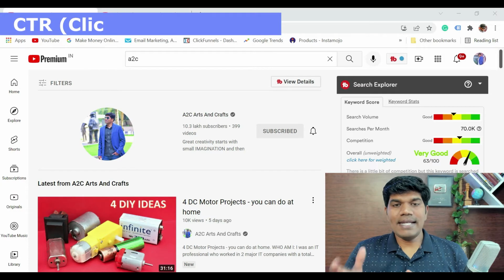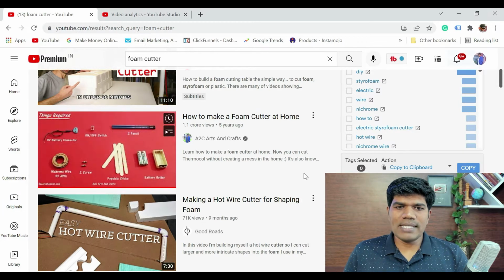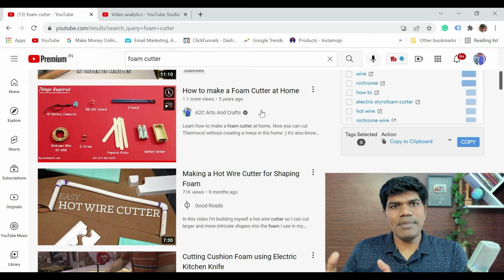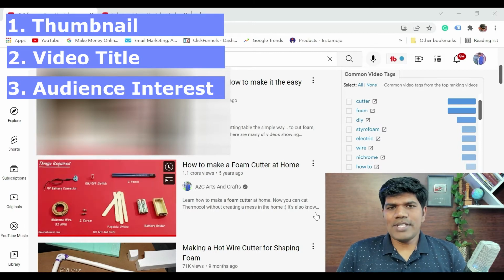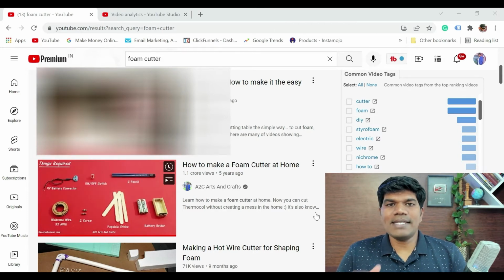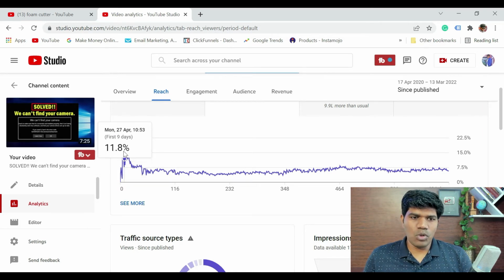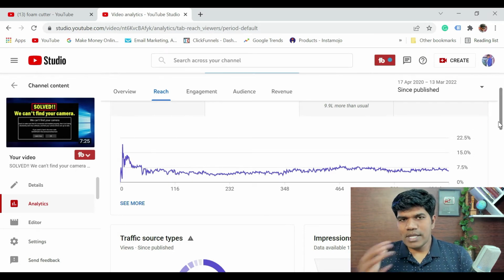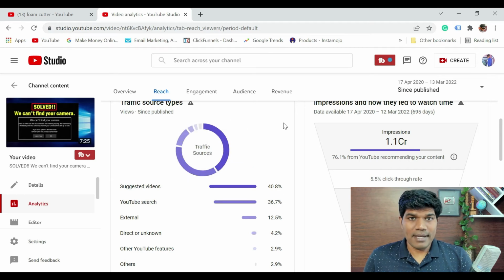What is CTR in YT Studio? Can a low Click Through Rate videos get high views?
Understand completely about CTR (Impression Click Through Rate) how it is determined and how it impacts the views. Complete tutorial on CTR.